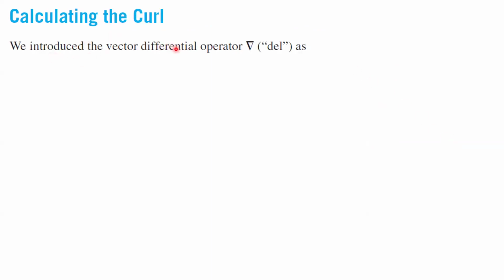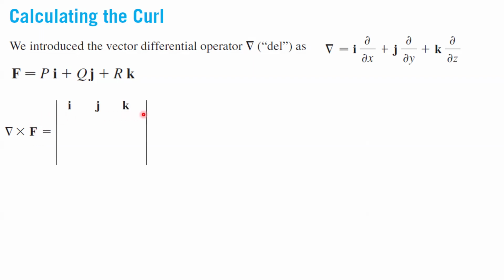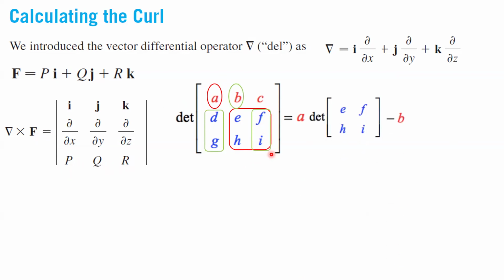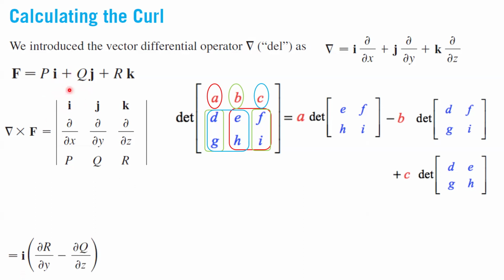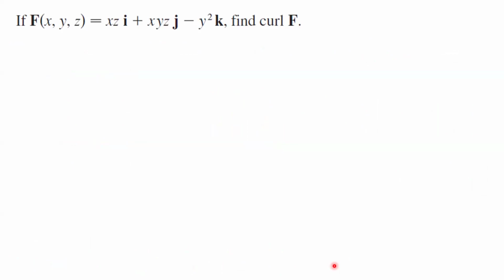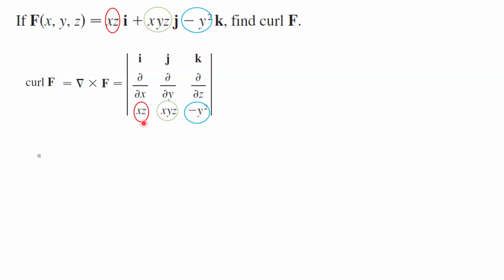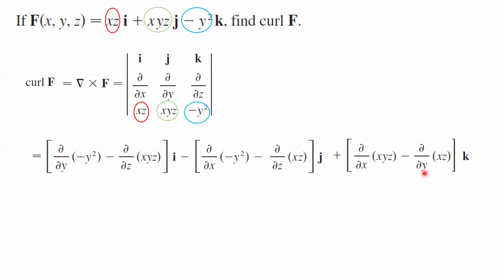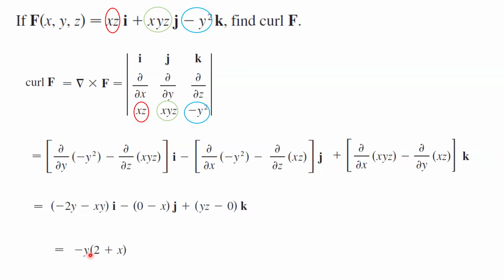An Introduction to Curl and Example Using a 3 by 3 Determinant